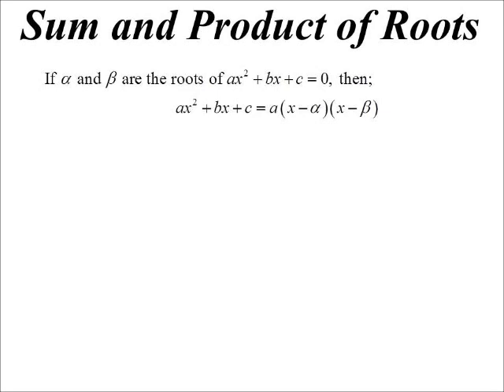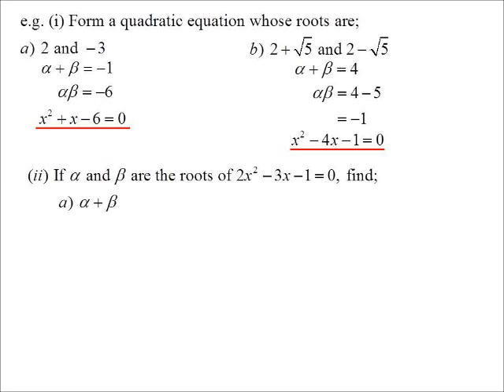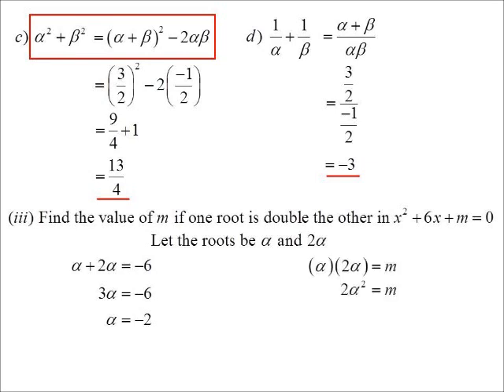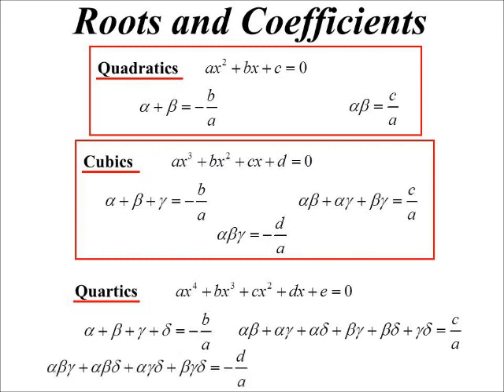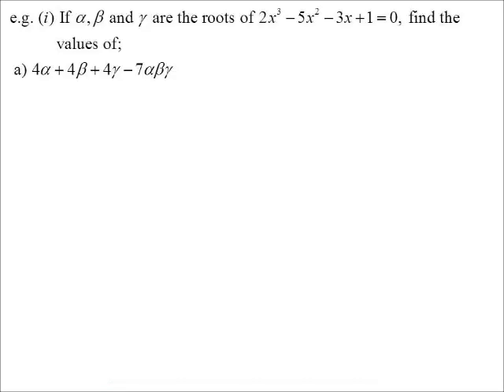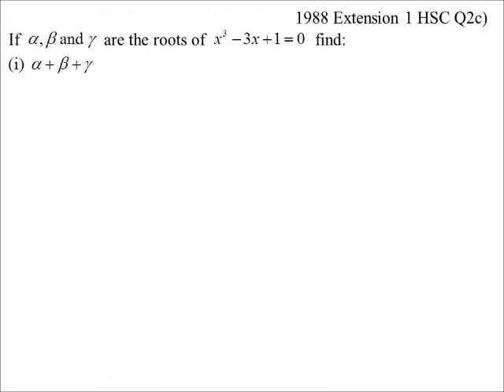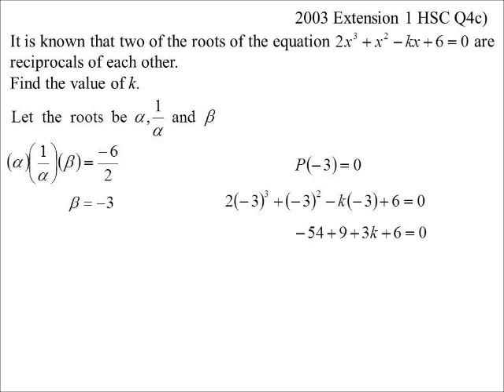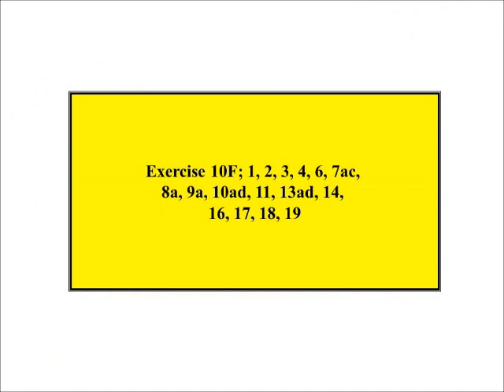11X1 T12 06 roots & coefficients 2019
Investigating the relationship that exists between the coefficients of a polynomial and the polynomial's roots.